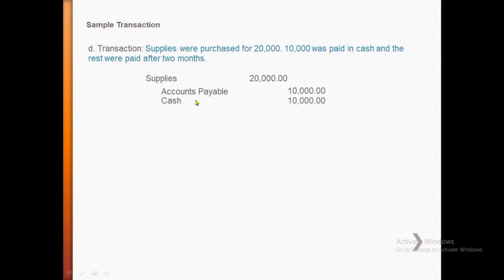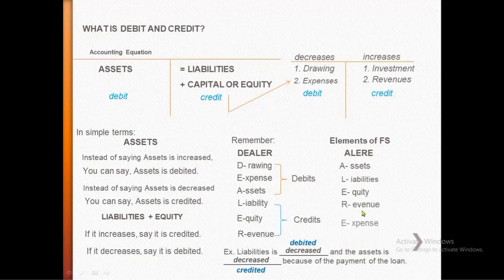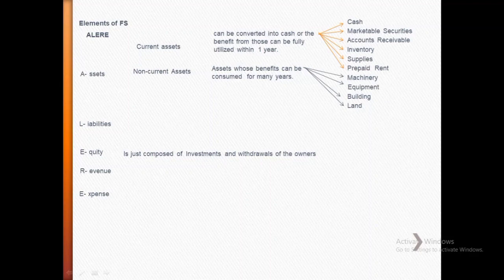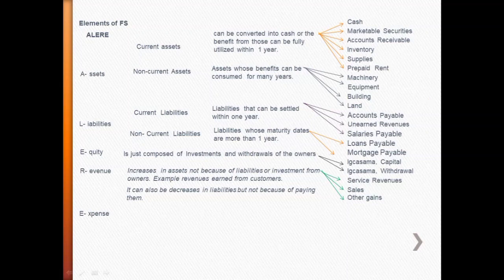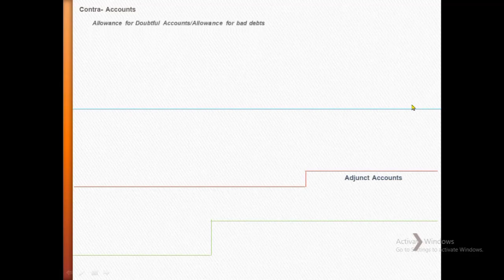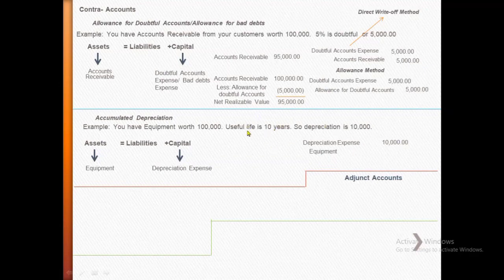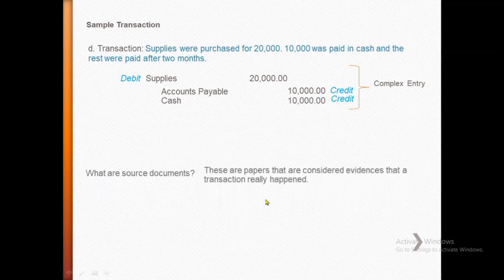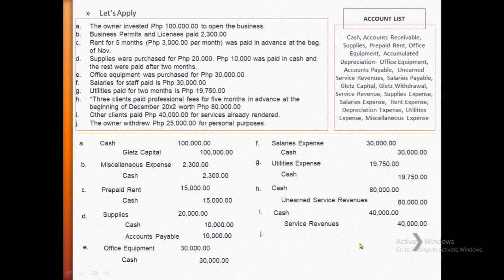Episode 3 -Accounting basics- Step 2- Journalizing or recording of transactions and more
Aside from how to make a journal entry. This episode answers the following:
1. What is debit and Credit?
2. What are the elements of financial statements?
3. Classification of assets and liabilities?
4. What is the Chart of Accounts?
5. What are contra accounts?
6. What are adjunct accounts?
7. What are source documents?